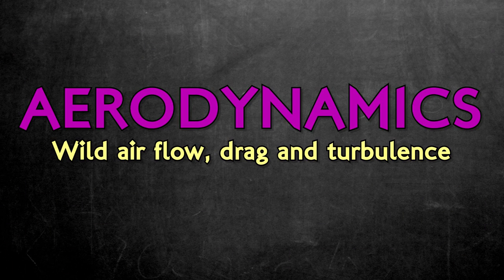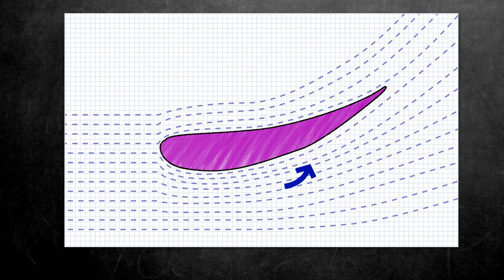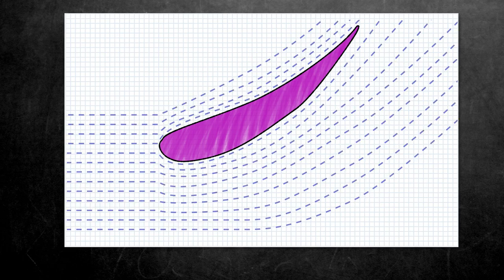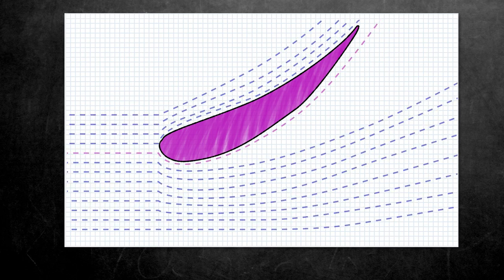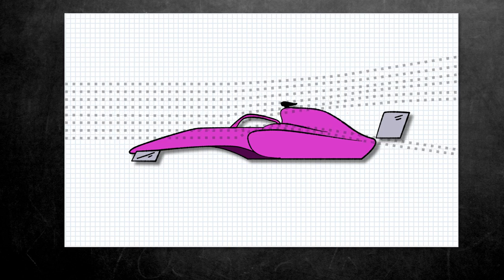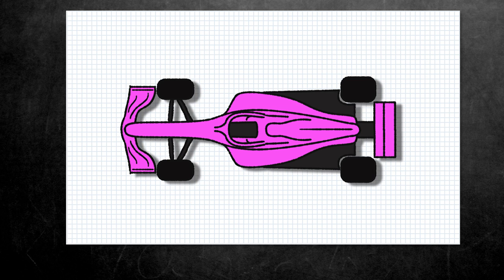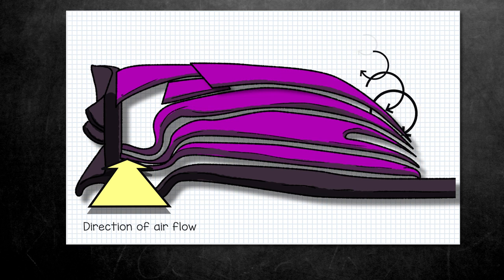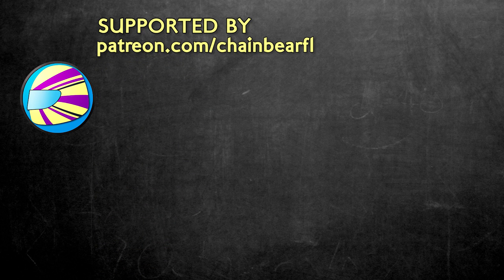F1 Aerodynamics - 2: Turbulence, Drag and Vortices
In this second video on aerodynamics, we look at when wings stall, turbulence, vortices, different types of drag and controlling unwieldy air flow.

Writing / Illustration / Animation / Editing / Narration:
Stuart Taylor

sharecode: chainbearsharef1